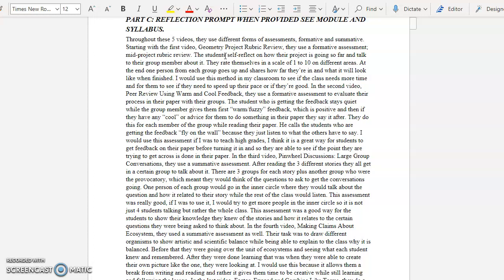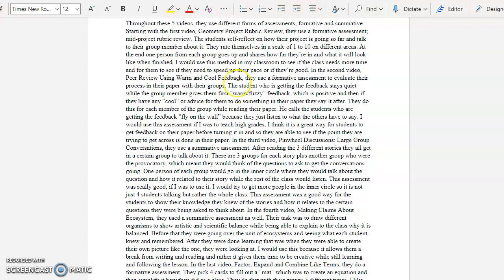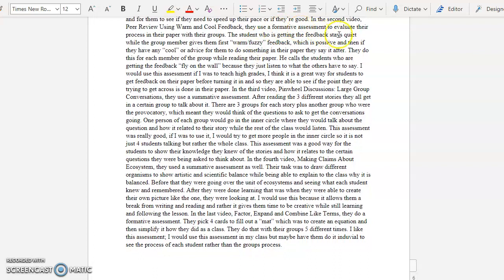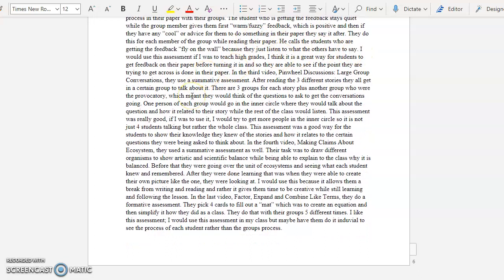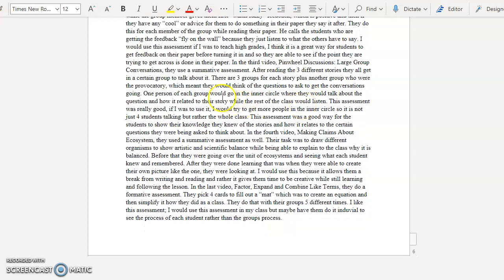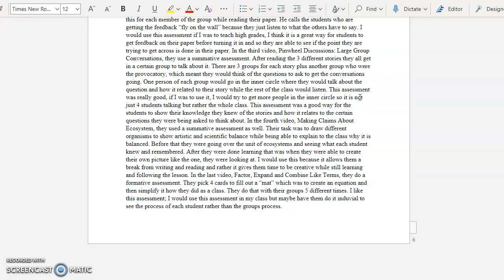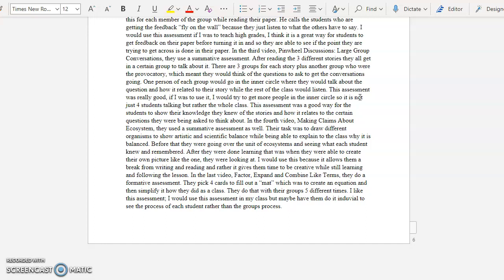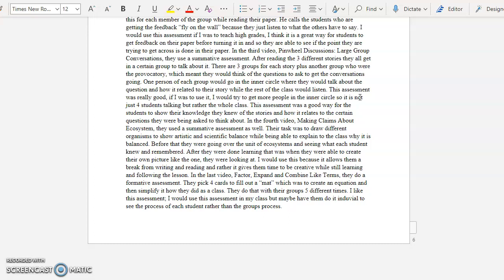EHD50-04 Yamile Franco W10(Oct.26-Nov.2) UDLRA KCA Fall 2021